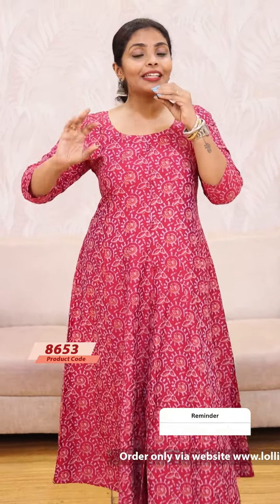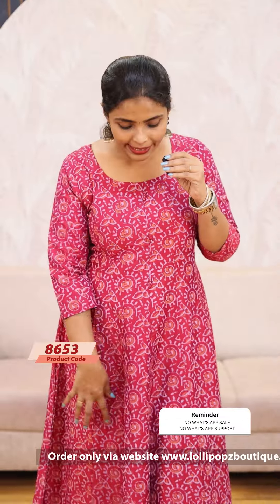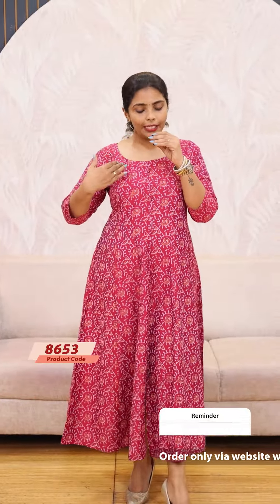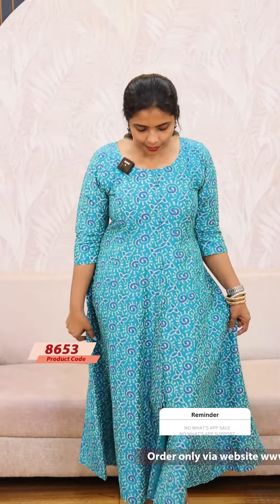Yeame Silk COtton Panel Cut Anarkali(8653)@ Rs.1199.00🔥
💰Price - Rs.1199.00

🛂Customer Support
2. Raise your concerns in our website portal , customer support team will call you back